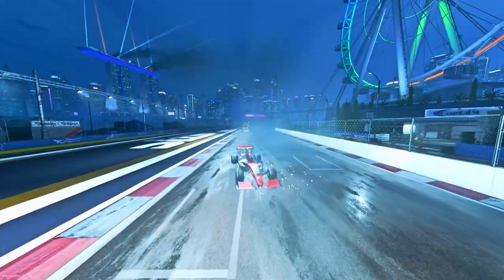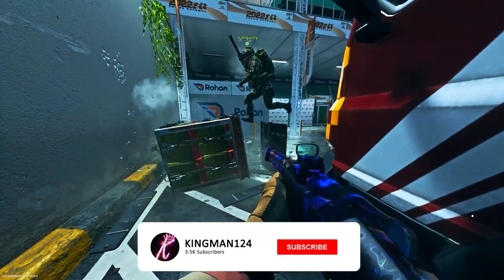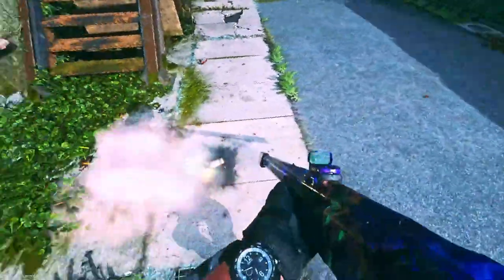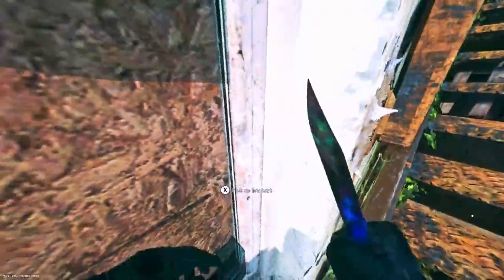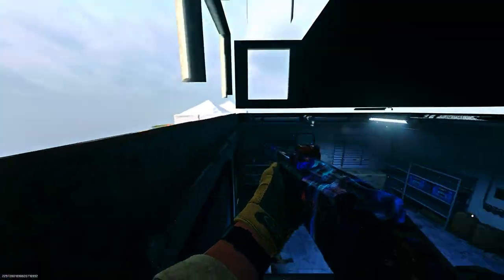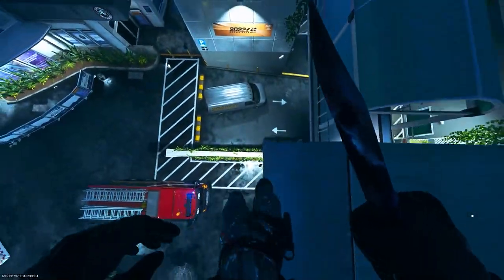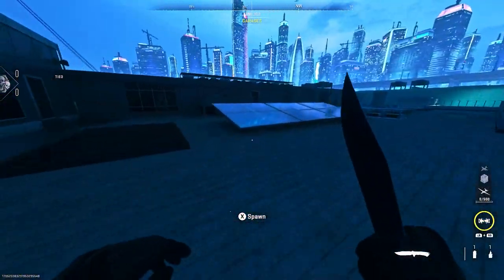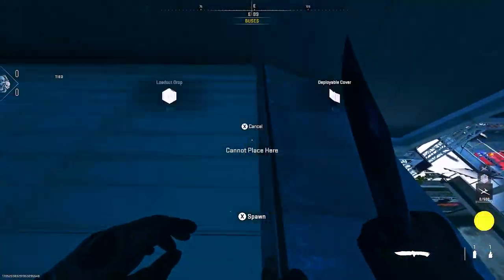Modern Warfare 2 Glitches NEW Solo Elevator Anywhere Glitch Method Tutorial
In this video,  I will show you how to elevate anywhere on Modern warfare 2 !
Method Founders:
-Kingman124
Social Medias Below:
Song Today:
When you are using this track, please add this in your description: